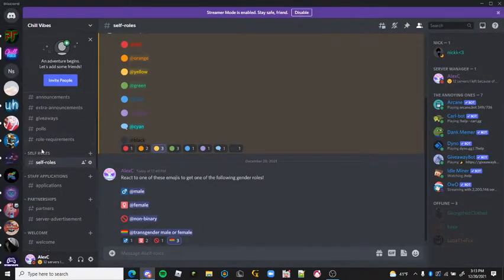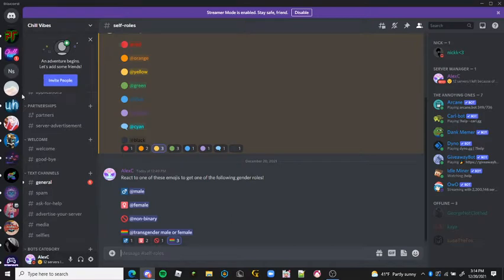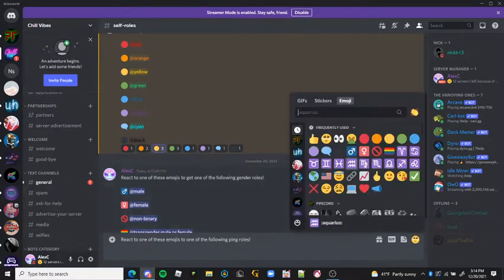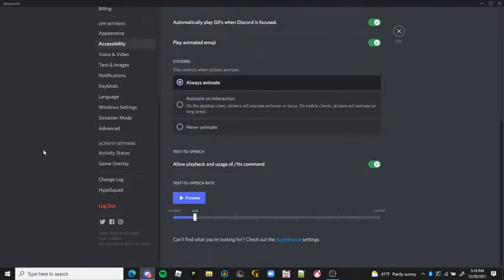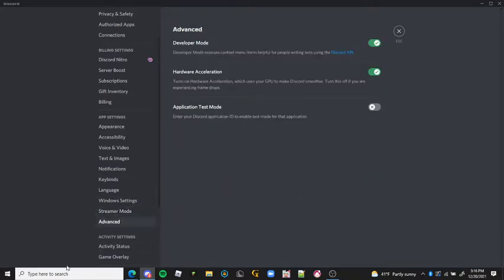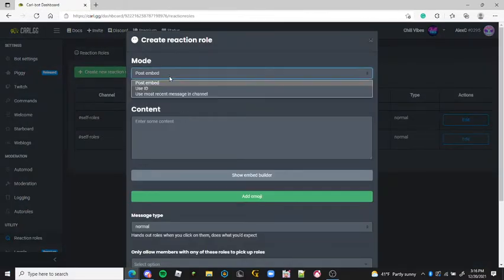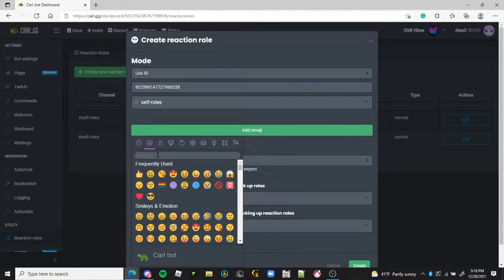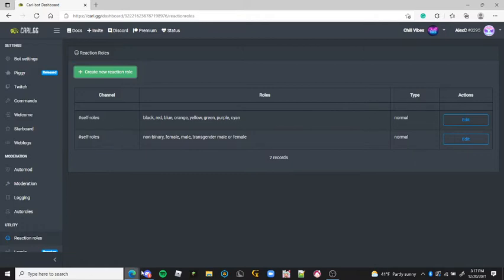How to set up reaction roles on Carl Bot using message ID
I was suggested this and I made it.